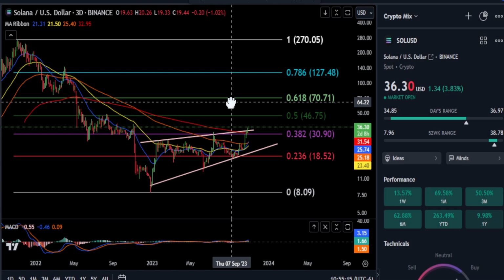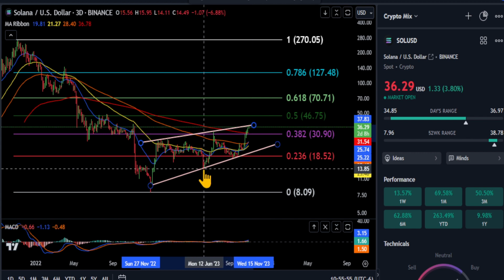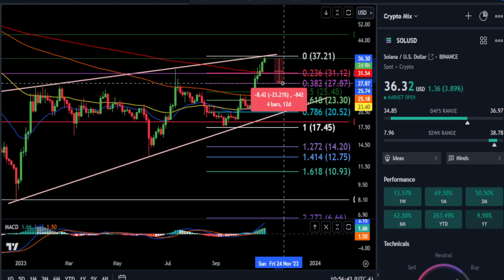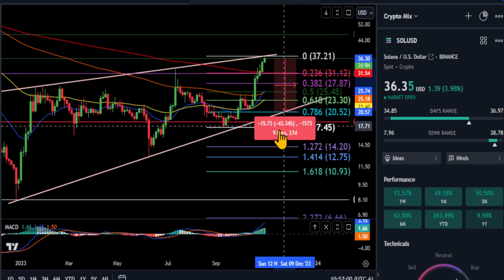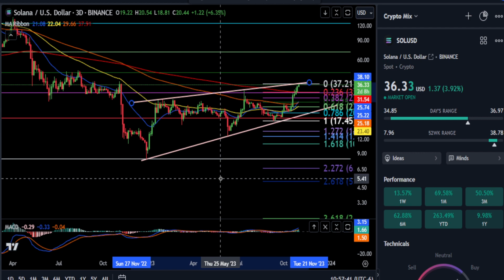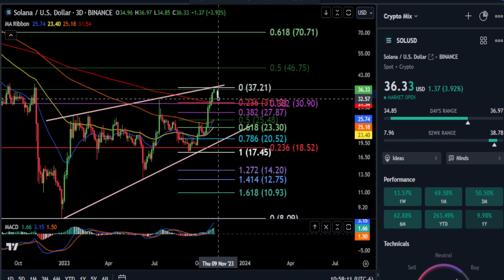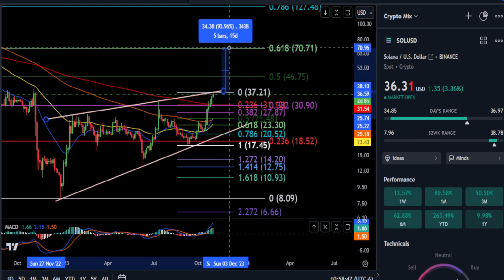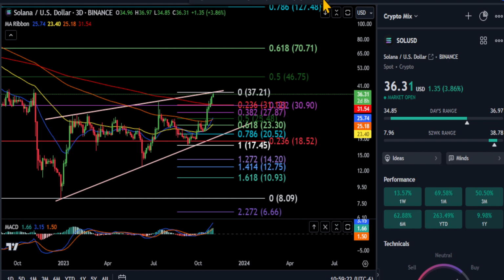Solana to the Moon!?? Large Move Coming? Daily Analysis!